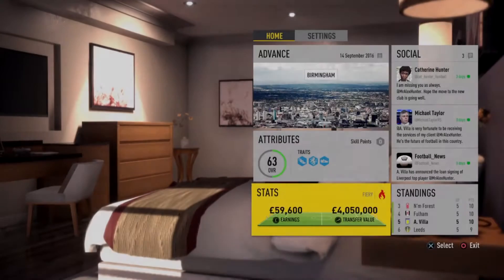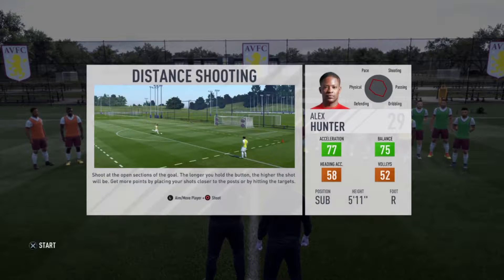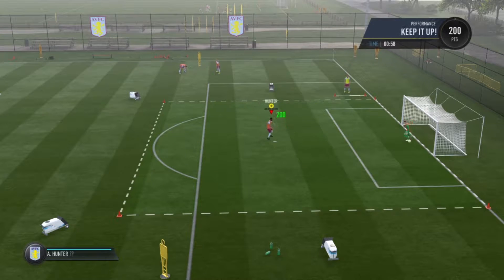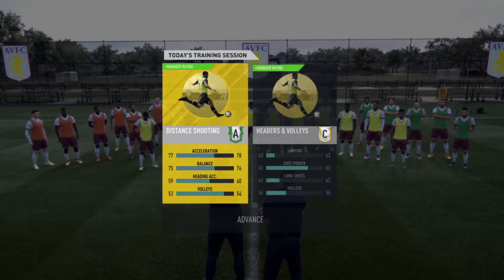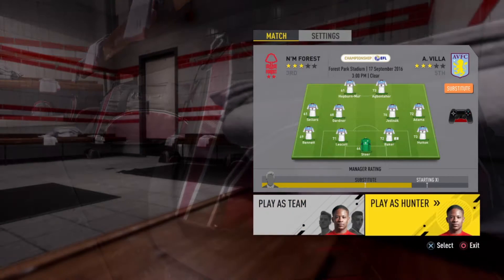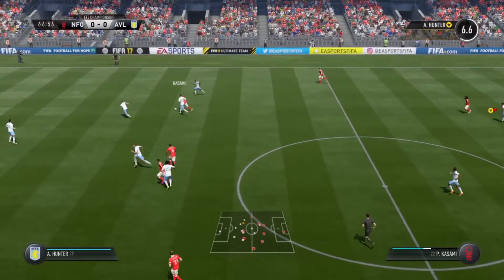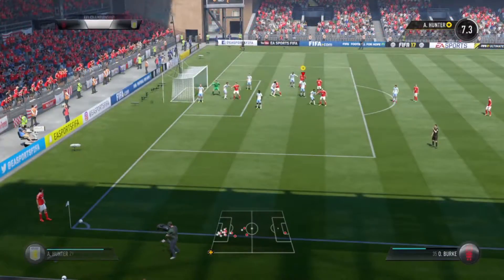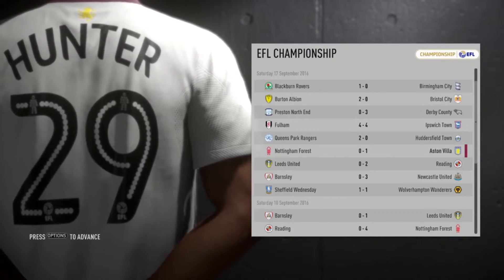Let's Play: FIFA 17 - The Journey #8: ASTON VILLA DEBUT!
In this episode of The Journey on FIFA 17, Alex Hunter makes his Championship debut with Aston Villa! Harry Kane has become the main man at Liverpool. Can Hunter he get yet another debut goal?

- EpicMedz ♛